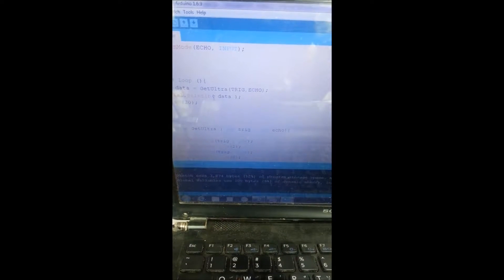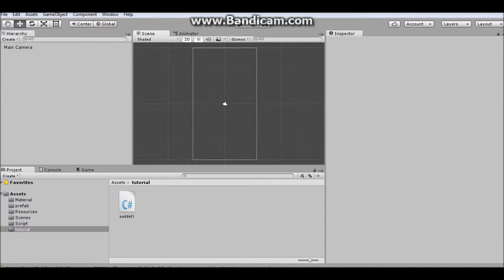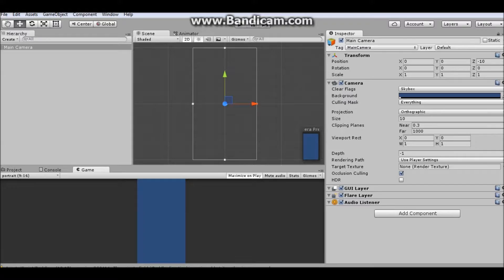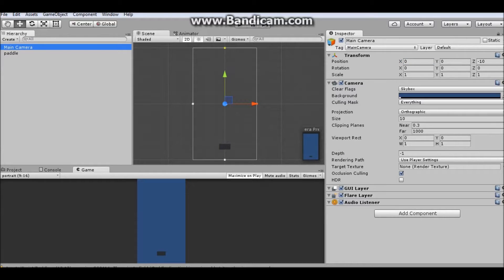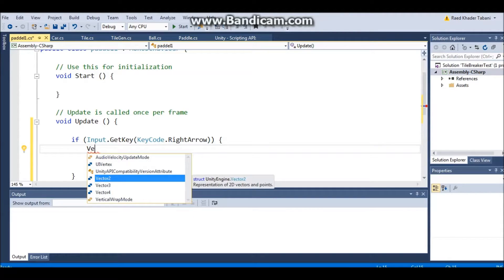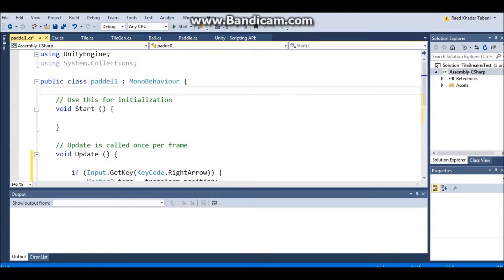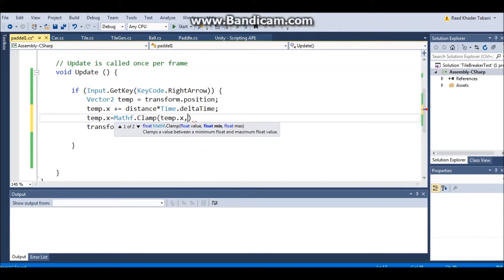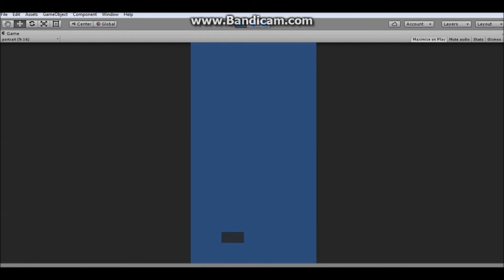Tutorial : play block breaker using ultrasonic from Arduino to Unity PART2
in this part we will be working with unity to read the data sent from the arduino via serial port as bytes and try to make sense of it such that the movement away and from the ultrasonic corresponds to moving the paddle left and right within the play field